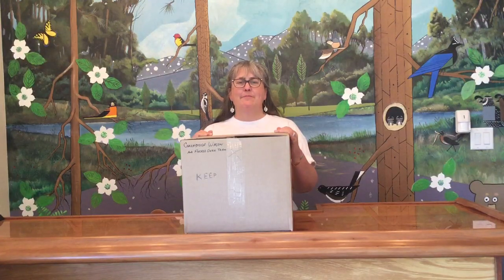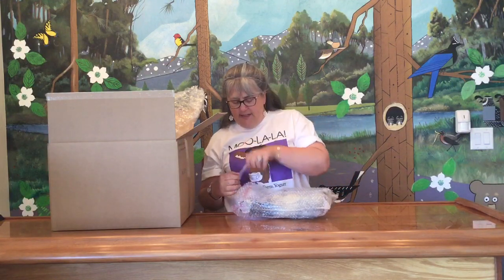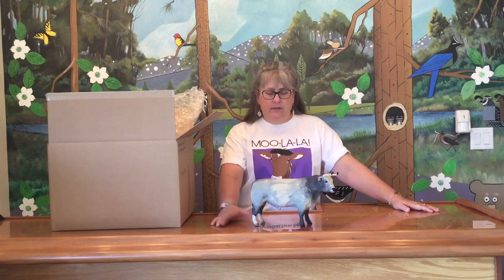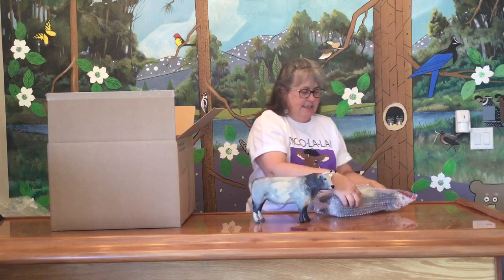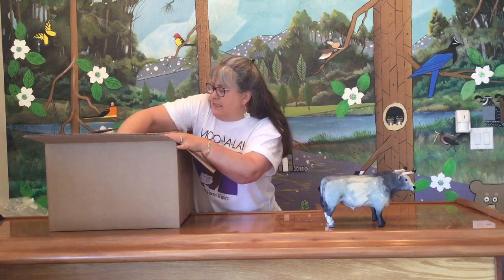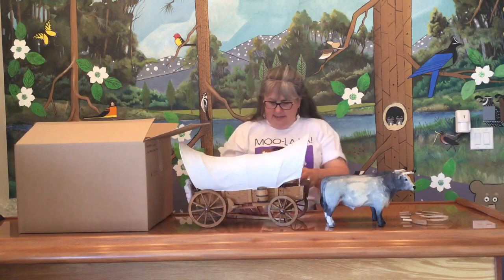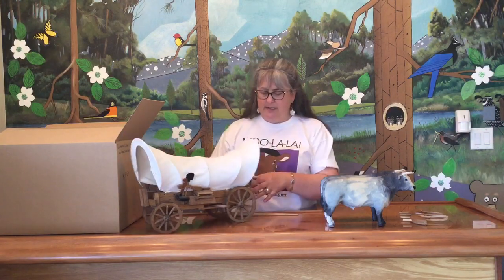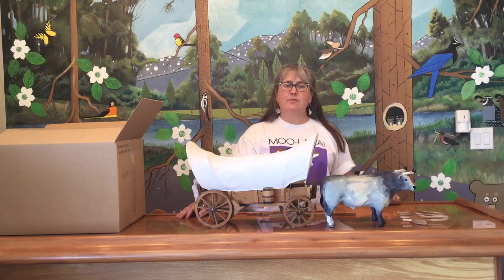Breyer Collection Unboxing - Box 101 - Oxen and Conestoga Wagon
A quick video, and a fun one!  The oxen are custom flocked and the wagon is hand-built.  Watch and enjoy!